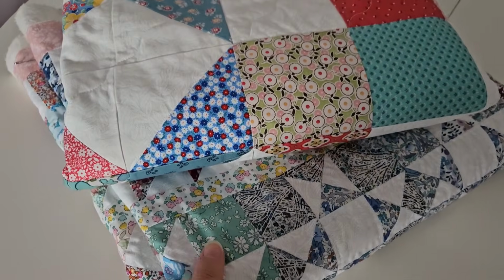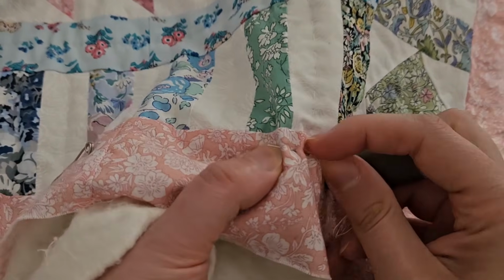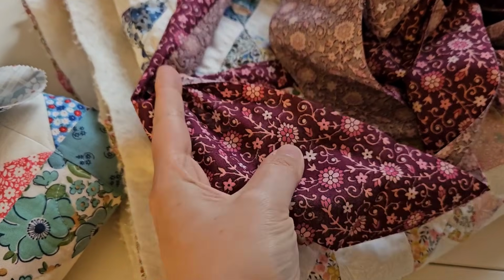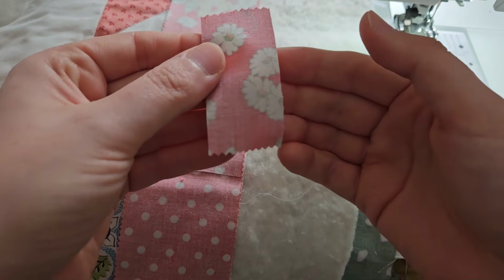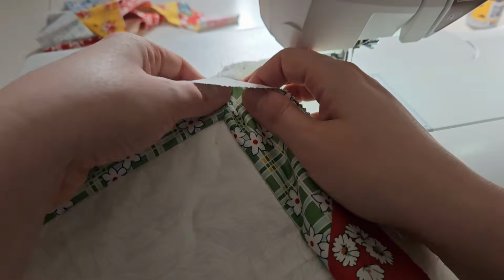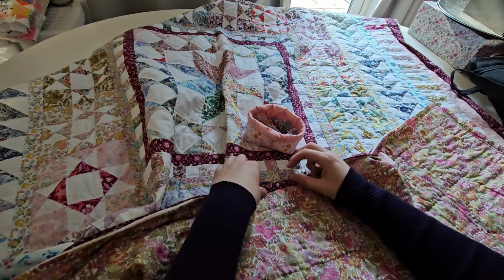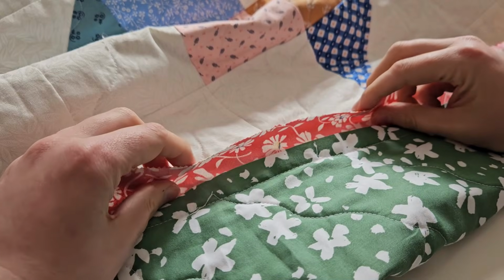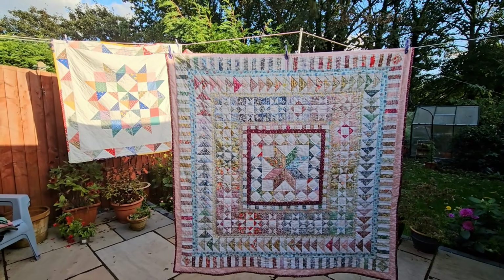BINDING TWO QUILTS | Hand Quilting Liberty Quilt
Finally two quilts are finished and ready for the binding.